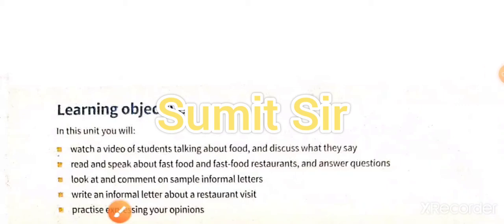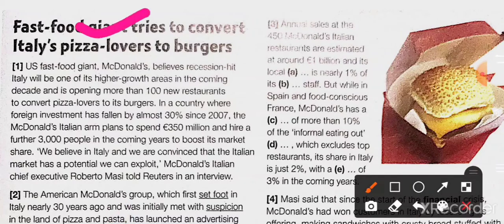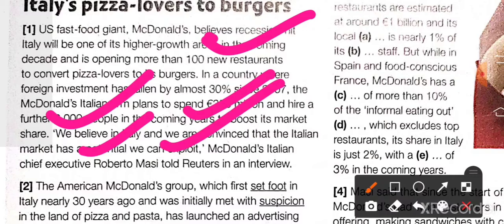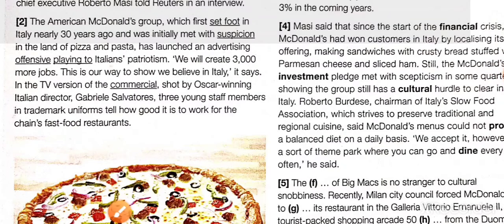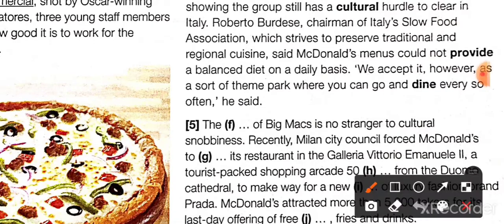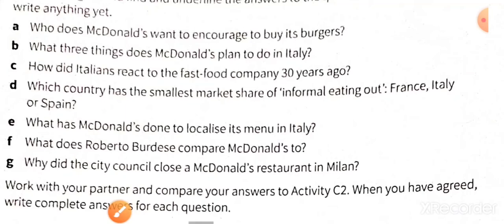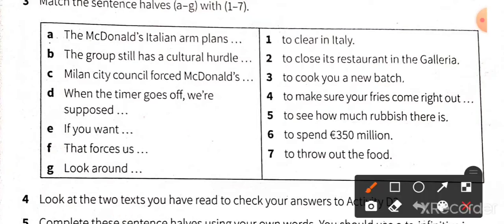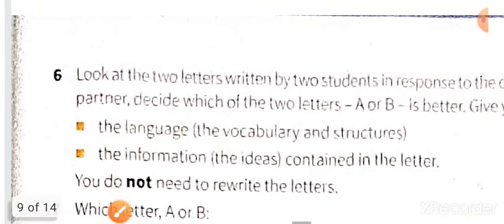Grade 9 unit 3 food